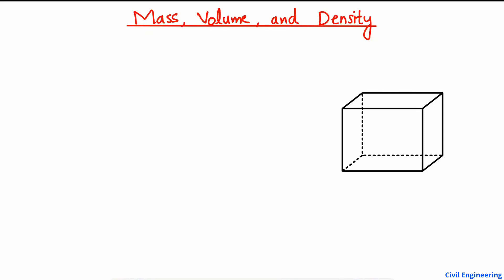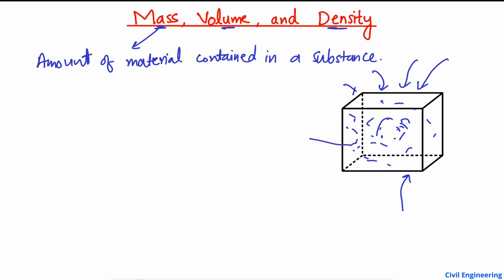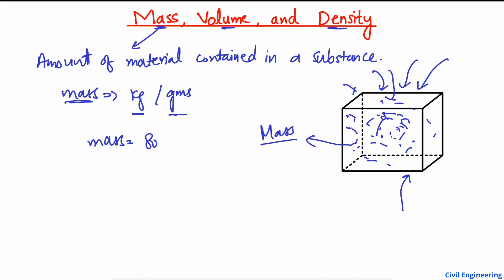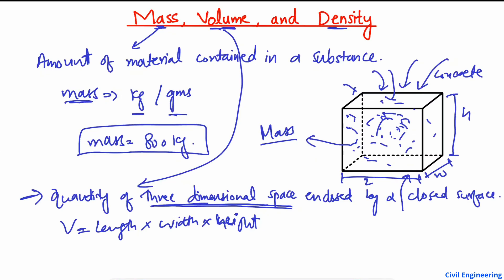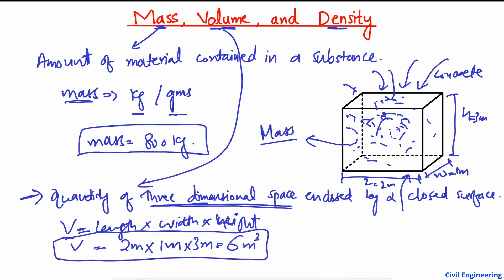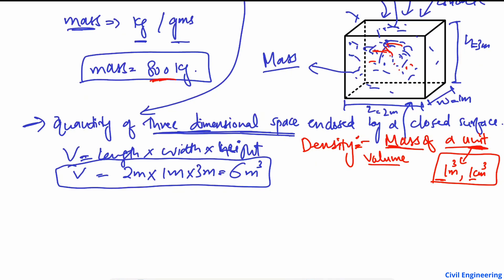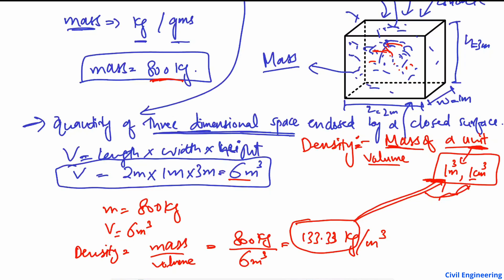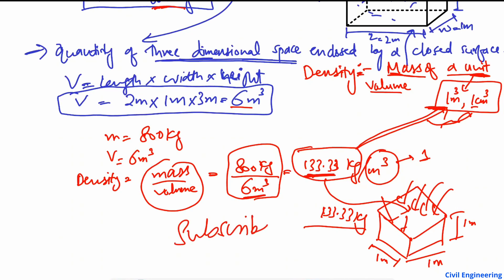Density of Construction Material - Example Solved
This lecture explains the concept of density of construction material. Density can be defined as the ratio of the mass per unit volume.

Density of construction material
Density
What is density of material
Construction material density
Density of material